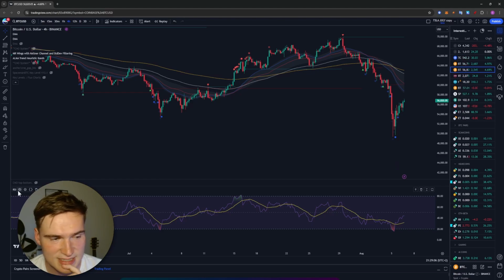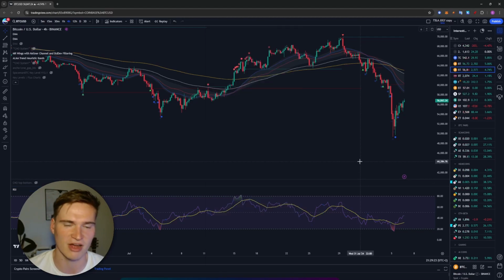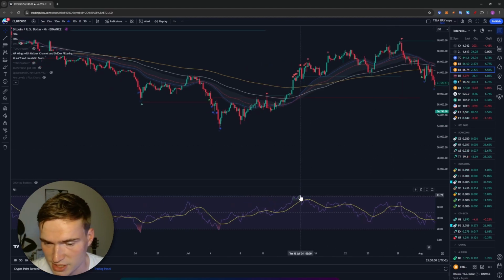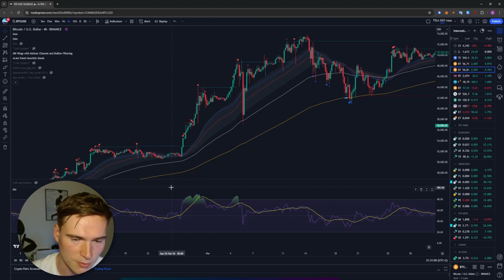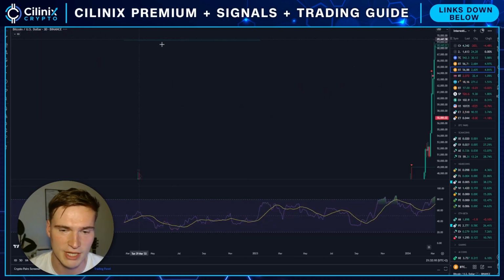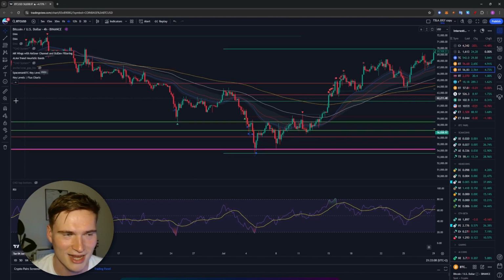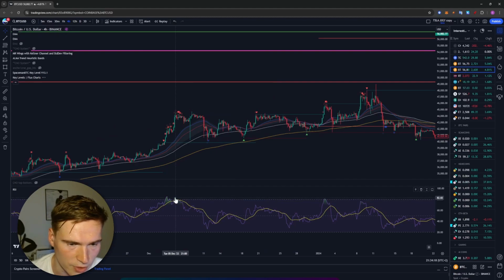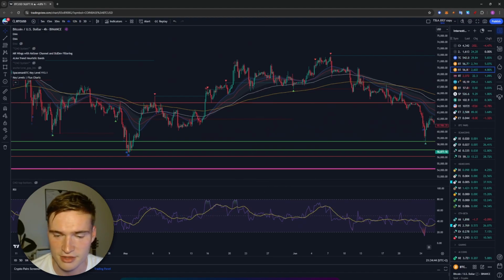THE #1 WAY TO USE THE RSI IN CRYPTO TRADING!🚨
RSI CRYPTO TRADING STRATEGY

Social links!